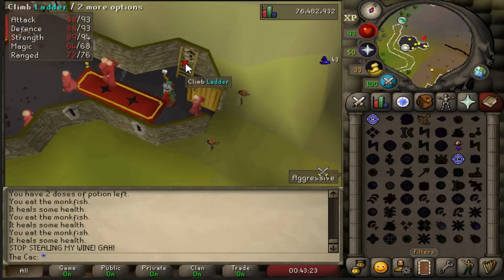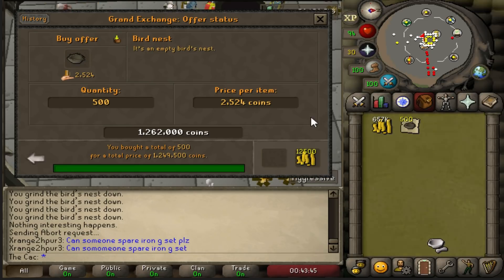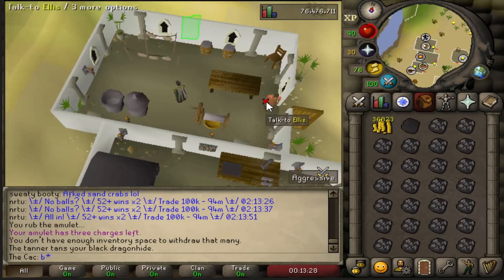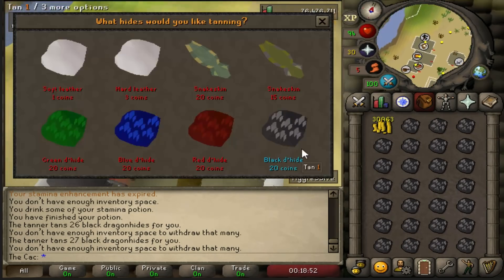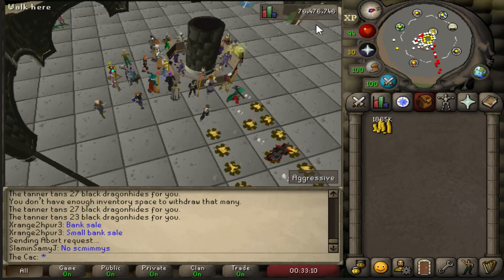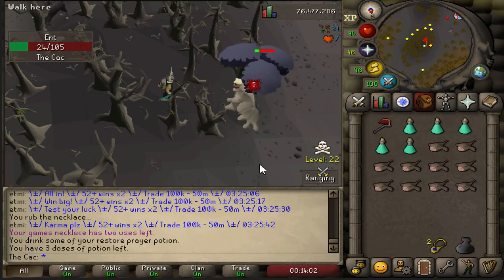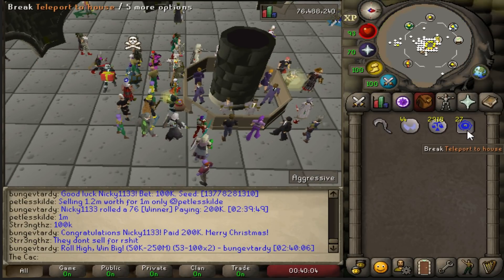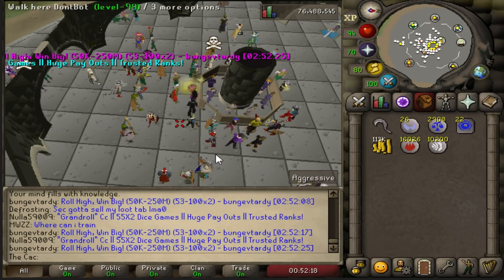Best Money making guide - Low level No Requirements Old School Runescape 2018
Money making guide - Low level No Requirements Old School Runescape 2018

Today i'm giving you easy and profitable money making guide, you can  easily get a bond every single day if you play for few hours.
Osrs money making guide is here for you!